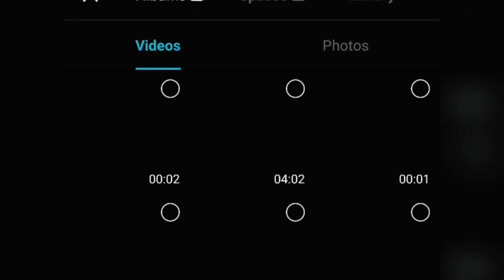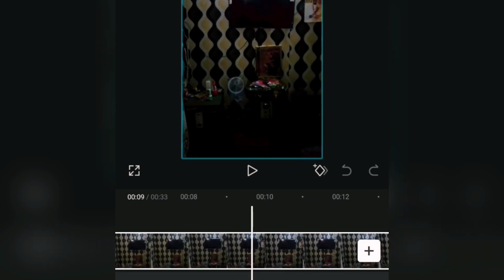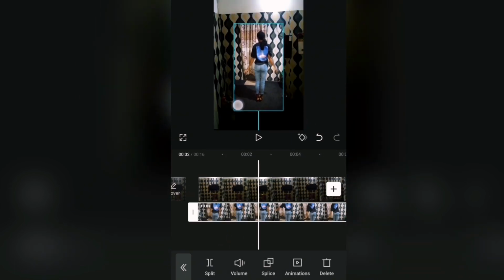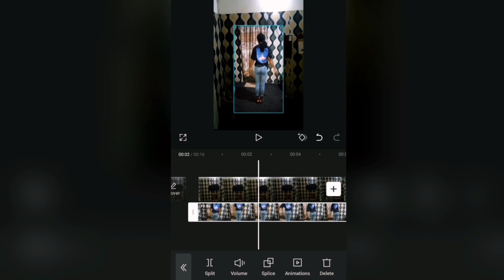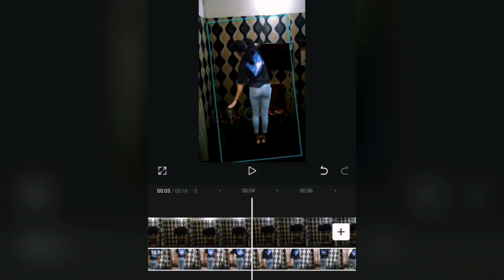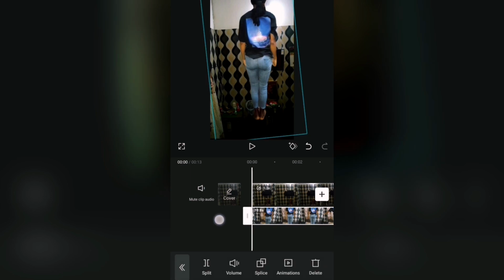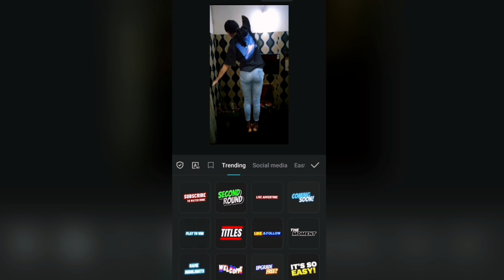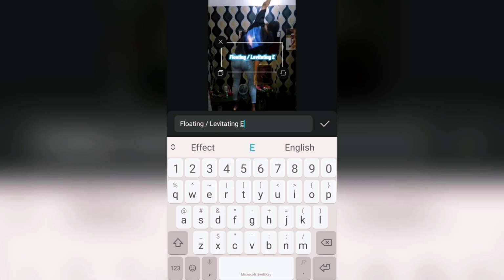How to Create Levitating Effect on CapCut - Quick and Easy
This video teaches how to create Levitating or floating effects on videos using capcut.